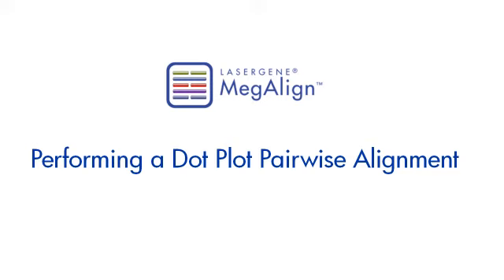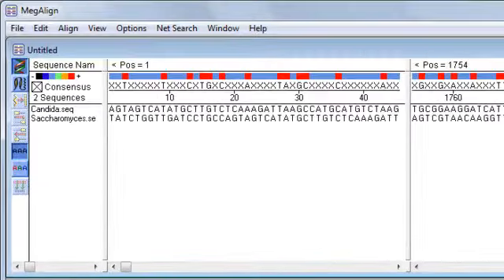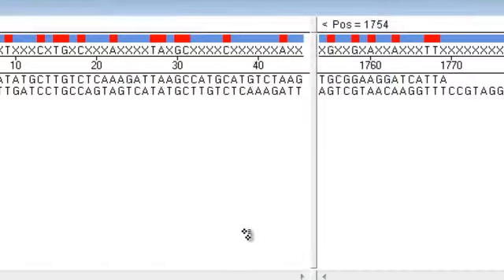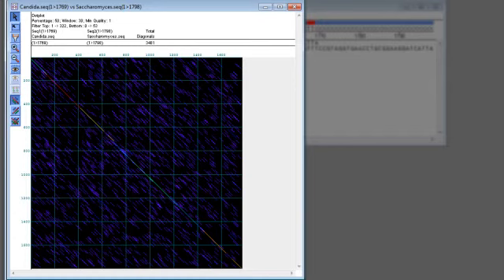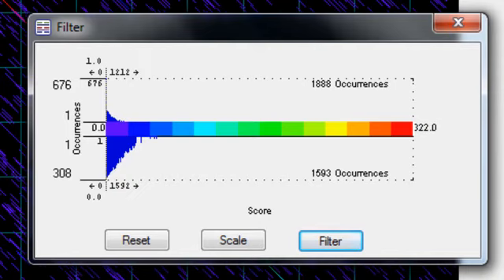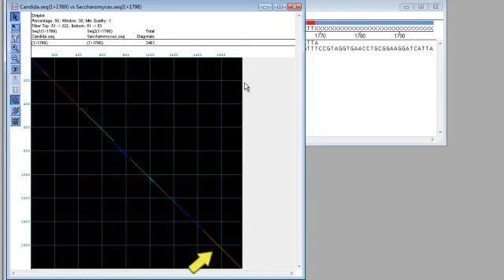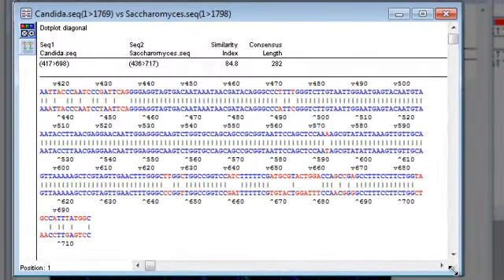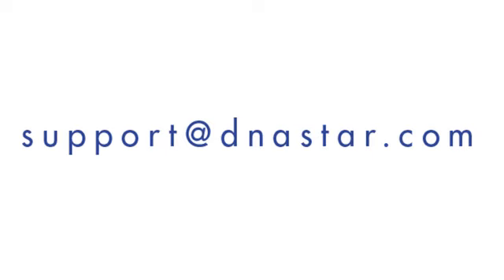DNASTAR - Performing a Dot Plot Pairwise Alignment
DNASTAR's MegAlign application provides a dot plot alignment method that enables you to detect long regions of slight similarity between evolutionarily distant divergent genes or proteins.